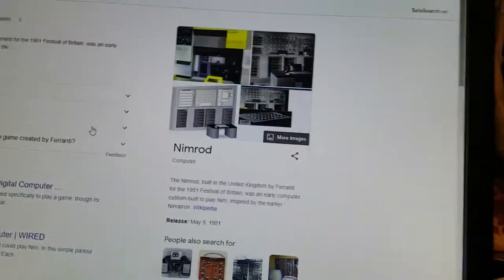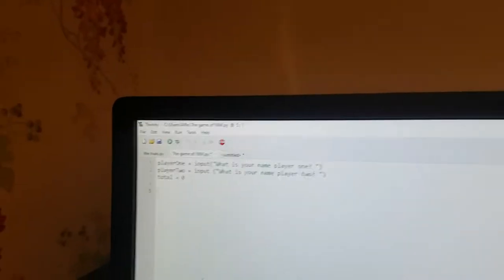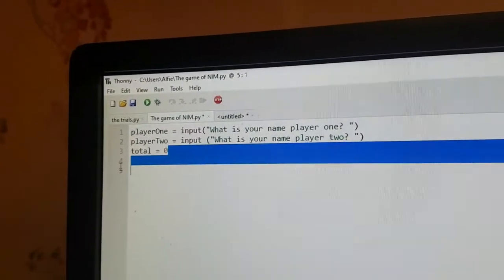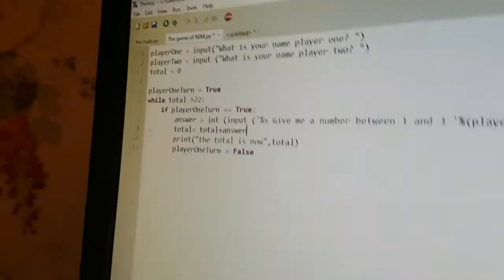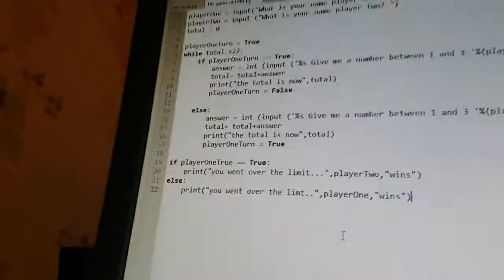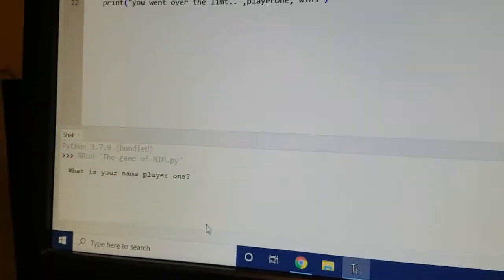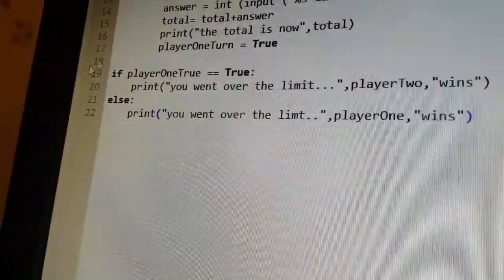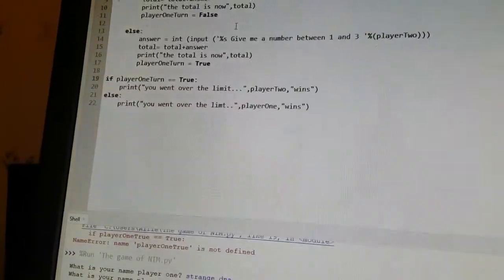Recreating the Game Of Nim in Python!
First music track - Jake Chudnow
Second and third music tracks - Evan king aka Context Sensitive